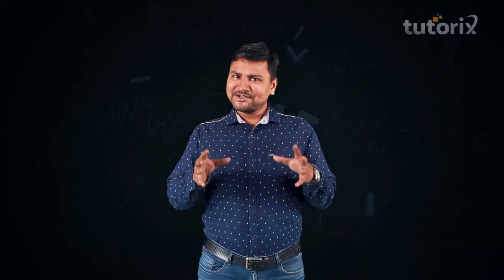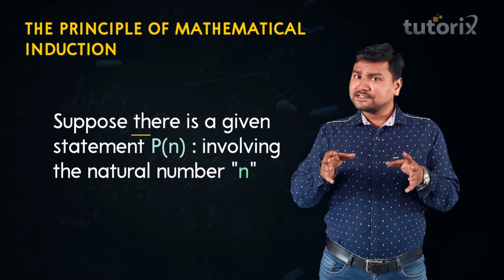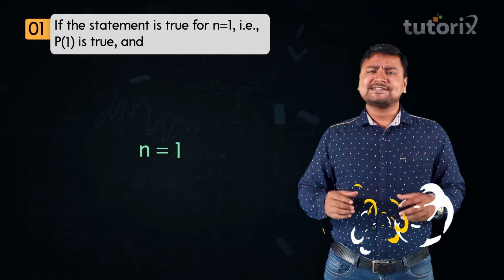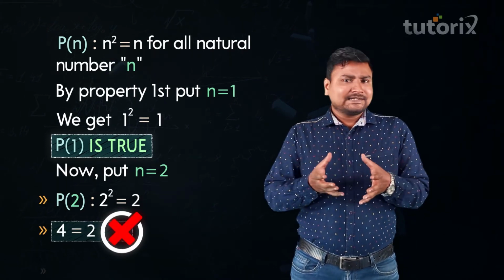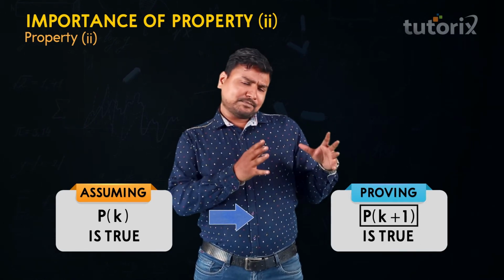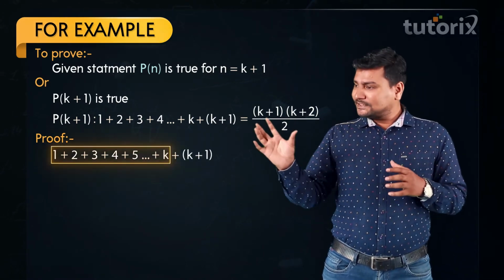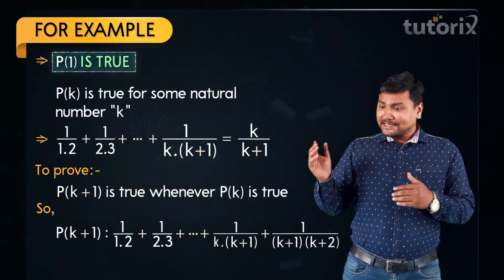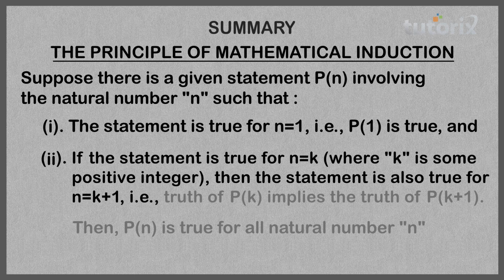Class 11th, Mathematics - The Method of the Principle of Mathematical Induction